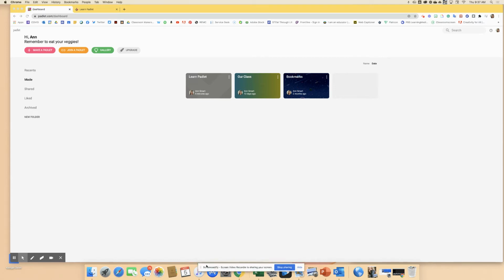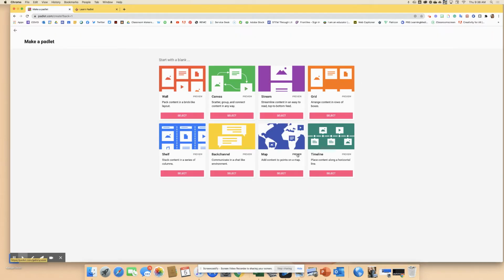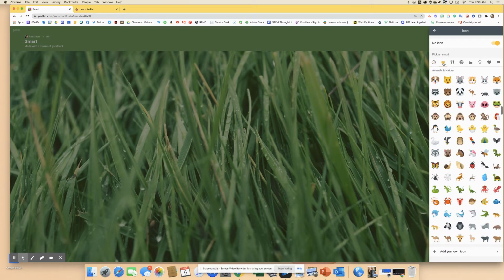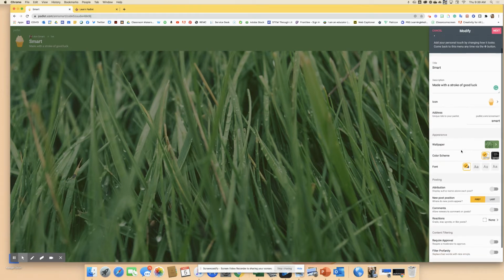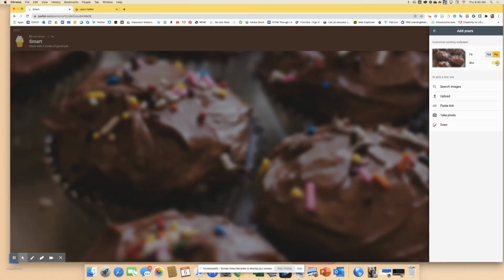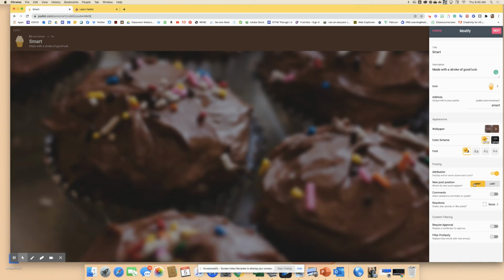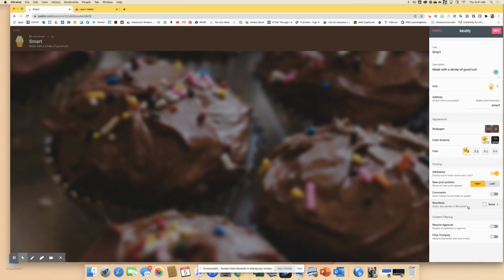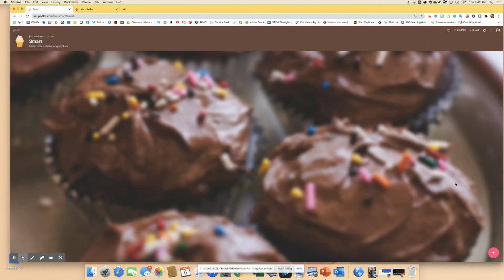Make A Padlet